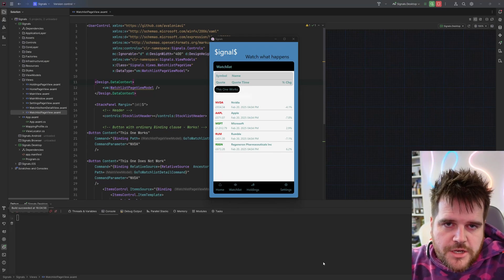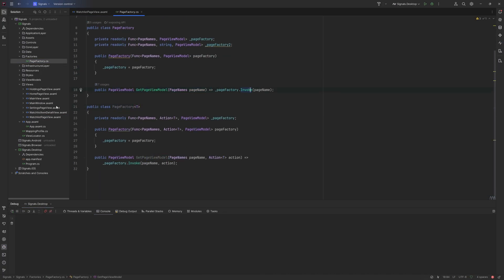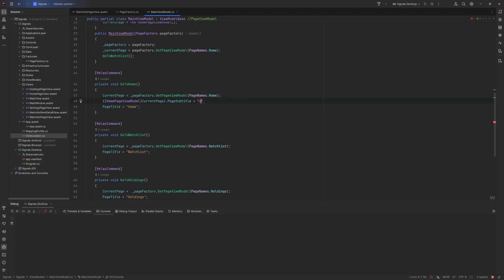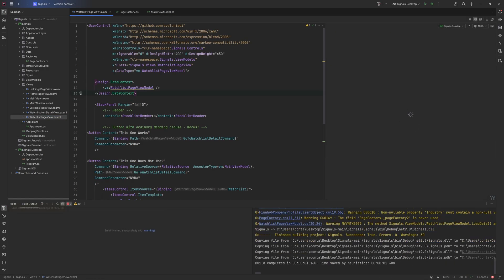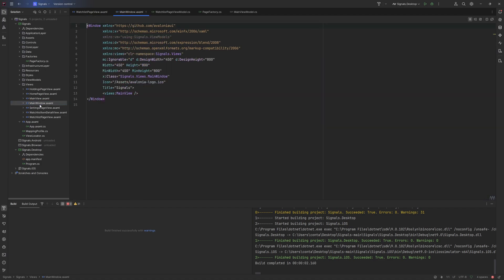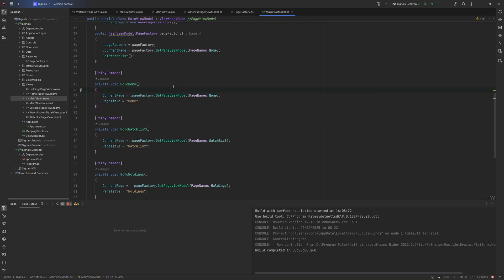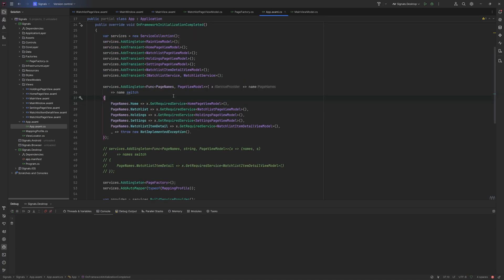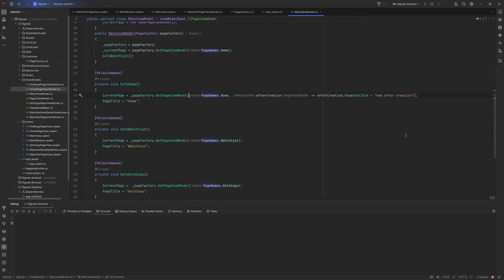24. Avalonia UI Real World (Passing Data Between Pages)